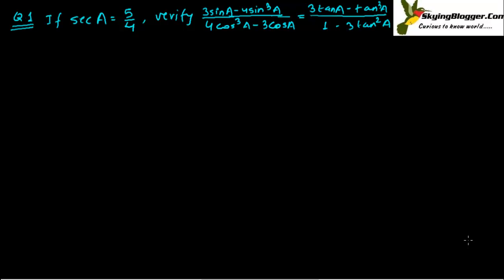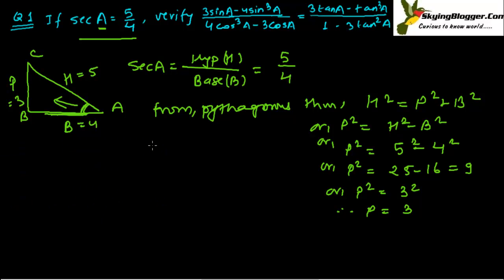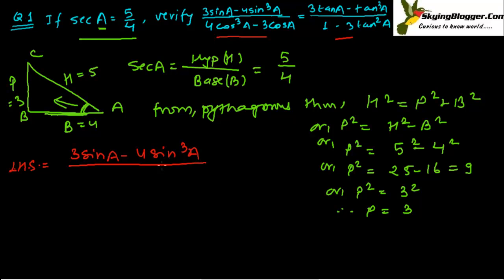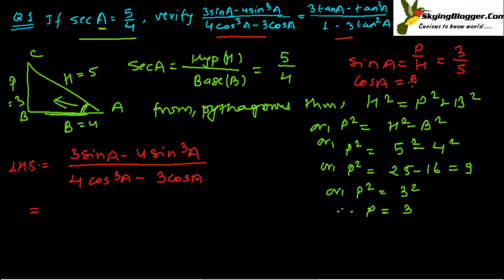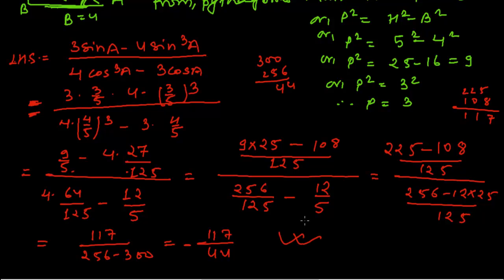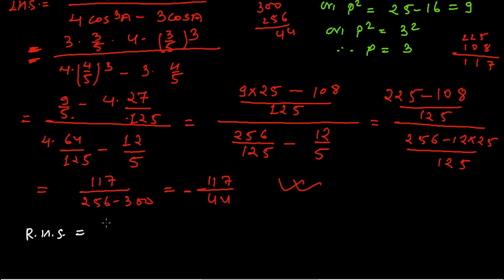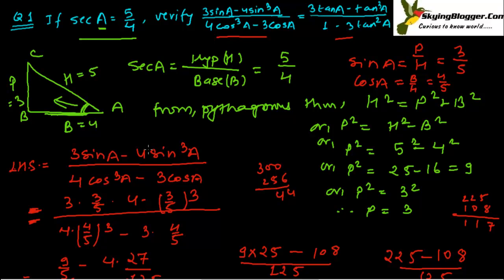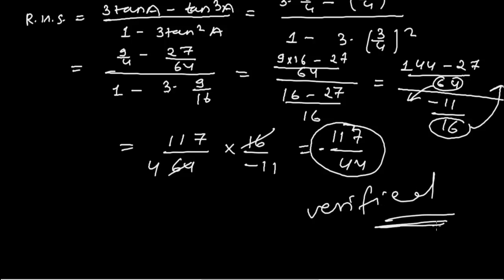Math Trigonometry Tutorial - How to Solve Trigonometry Verifying Problems - Part 7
Learn Math Trigonometry Tutorial - Learn to Solve Trigonometry Verifying Problems Using Pythagoras Theorem.This lesson will teach you to prove left hand side equals to right hand side by solving trigonometric expression. To solve the trigonometric expression, we need to find trig ratios for which we use Pythagoras theorem.
There are so many types of Trigonometry verifying problems , we are learning such all question and concept gradually one by one.

 I hope this Math Trigonometry Tutorial video gave you a little idea to solve trigonometric verifying problems using some concepts of trigonometric ratios.